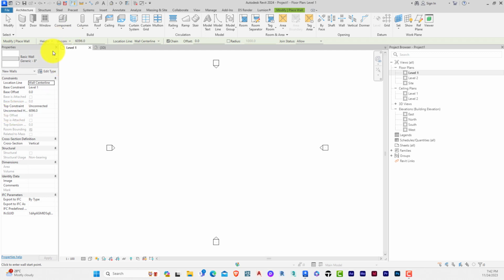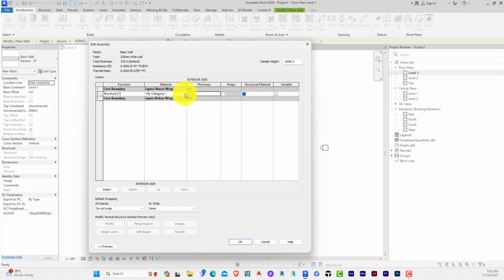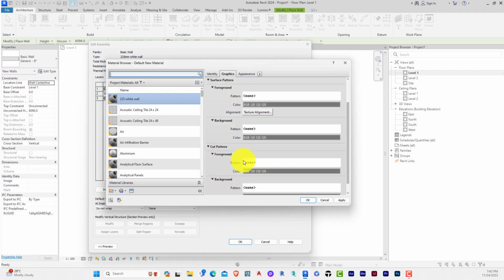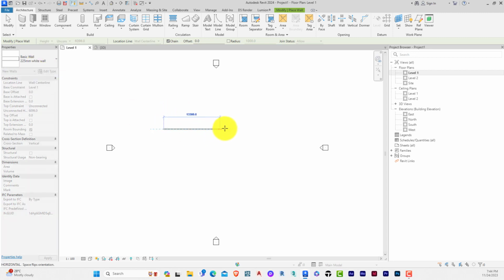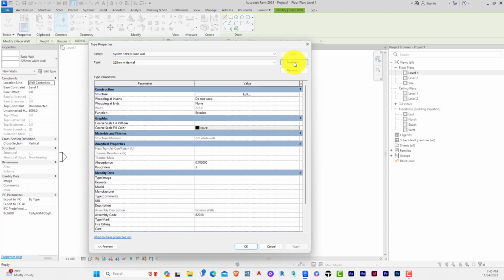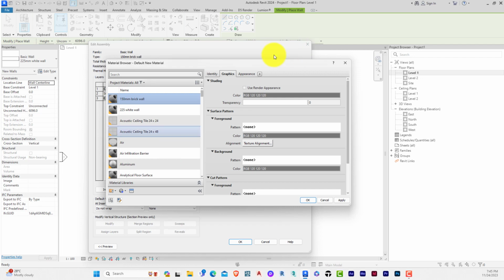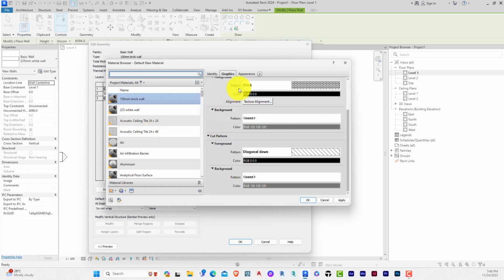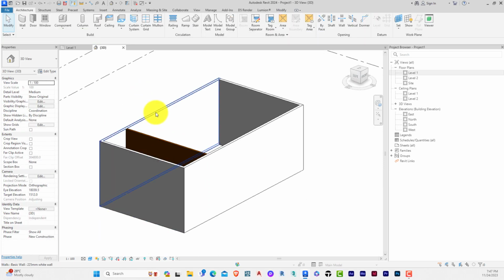How to Create Walls in Revit 2024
This Video shows you the basics on how to create walls in Revit, apply material to it, add proper graphics representation and also view it in 3D in Revit. Check it out !!!